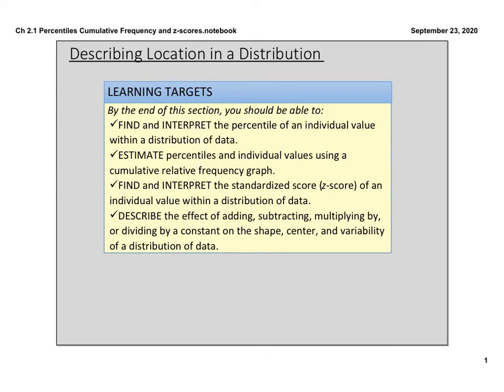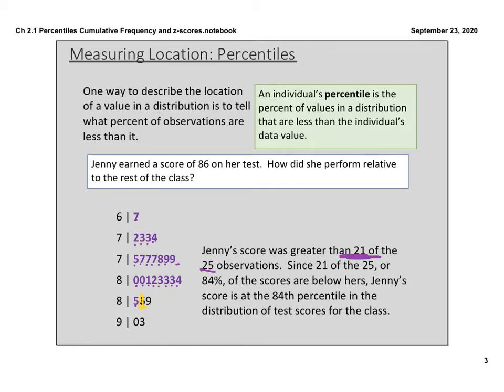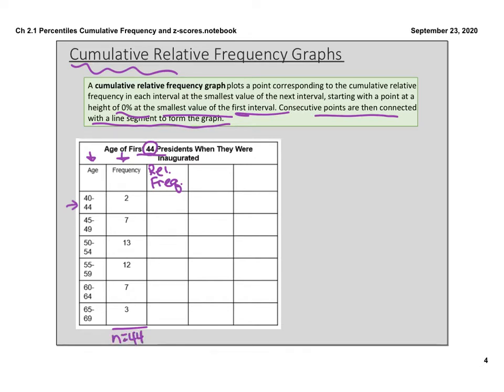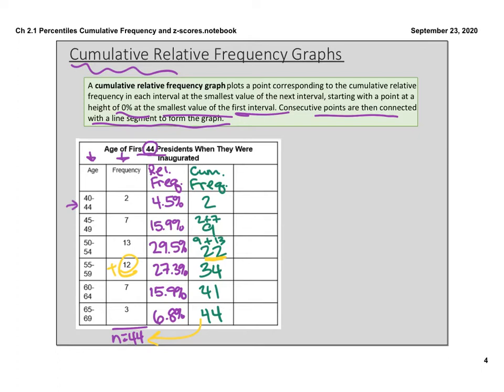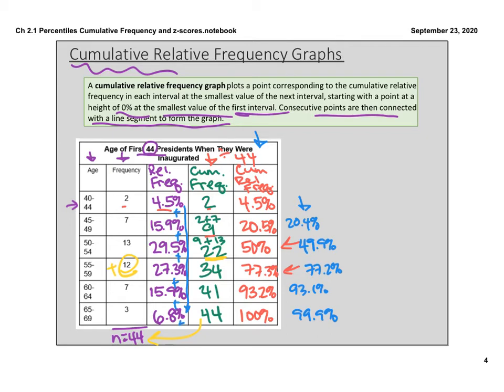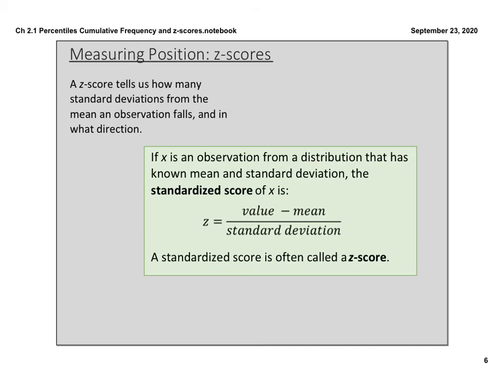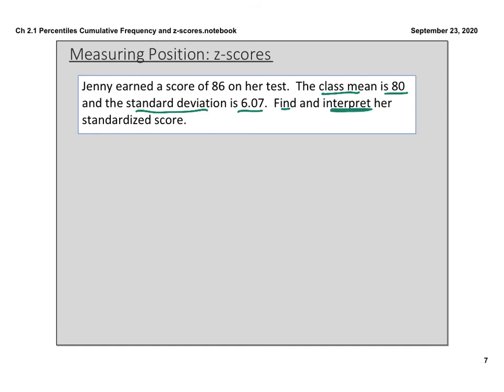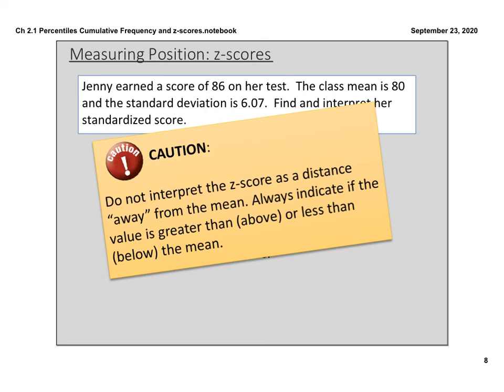Ch 2.1 Percentiles, Cumulative Relative Frequency, and z scores